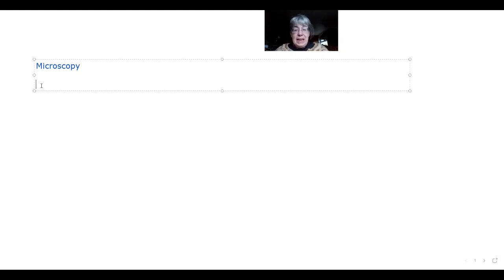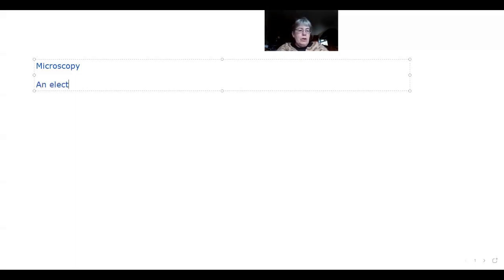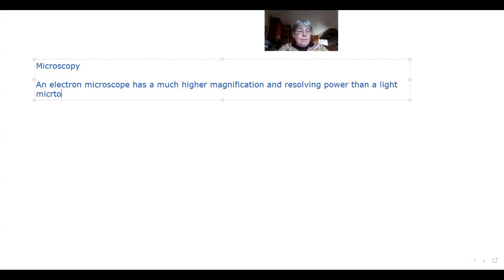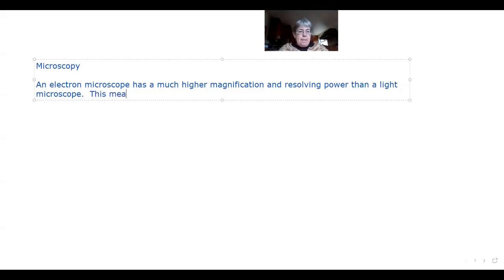Microscopy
AQA Science